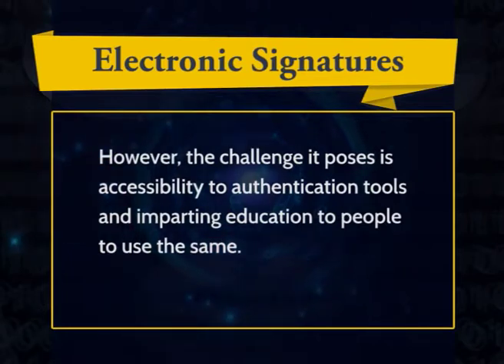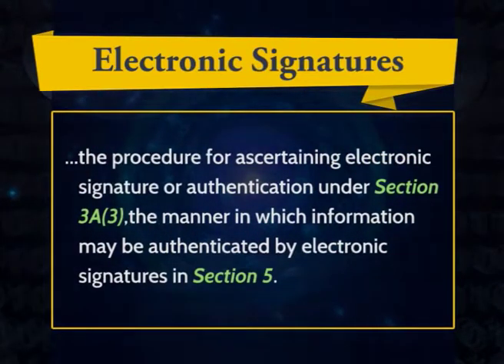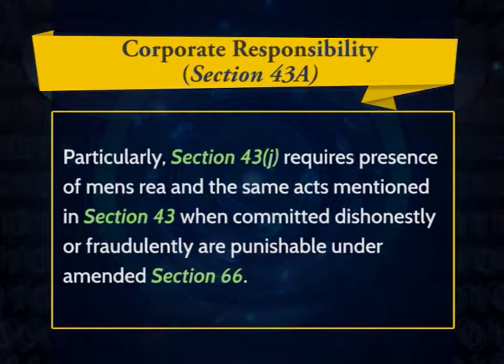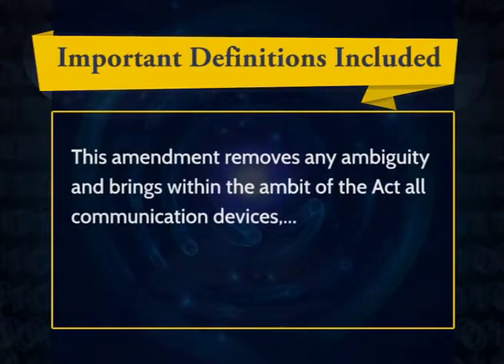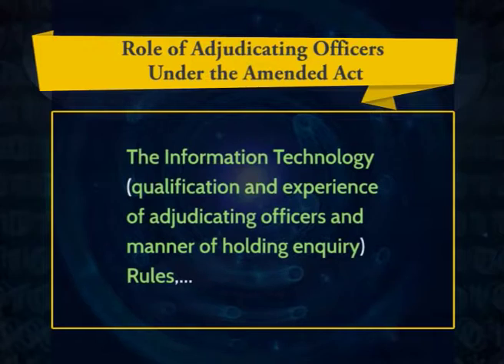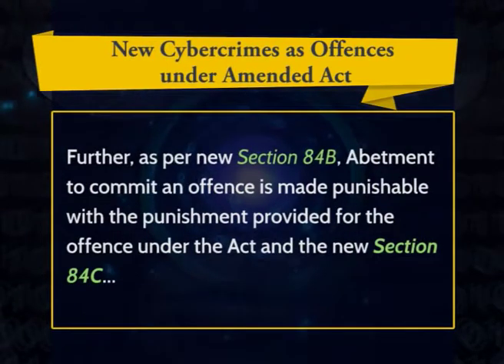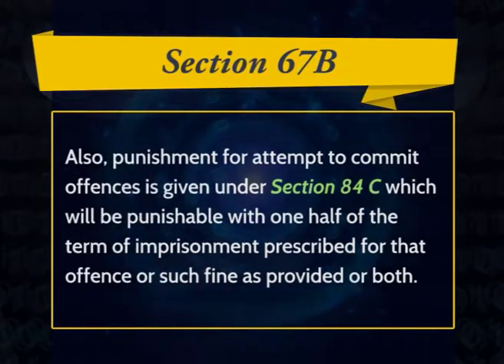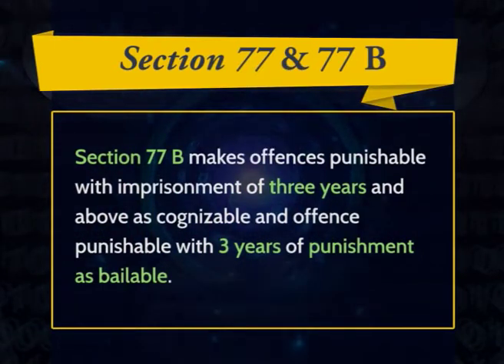Directive Principles of State Policy (CH-06)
Subject : Cyber Law
Course : UG Course in Cyber Law